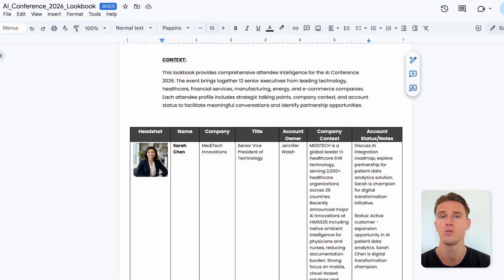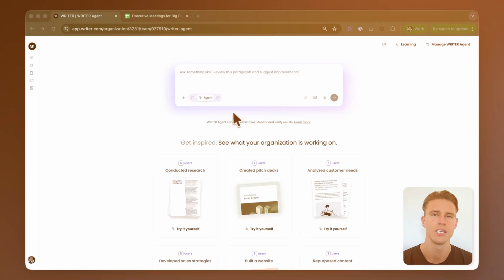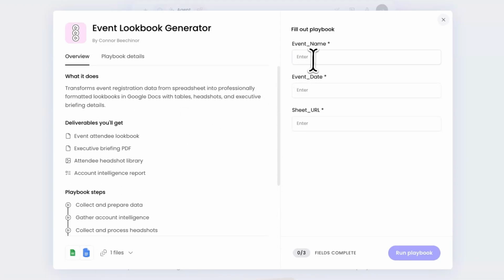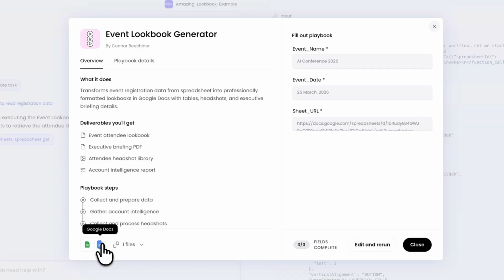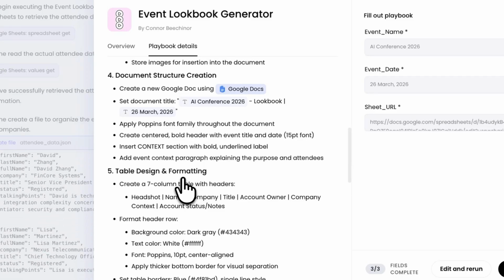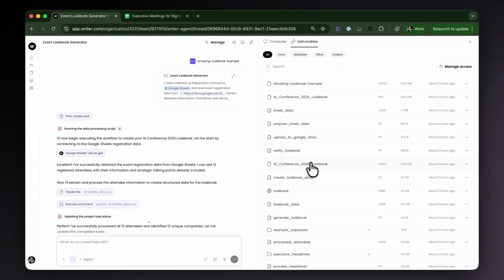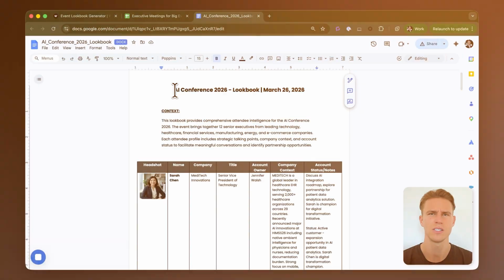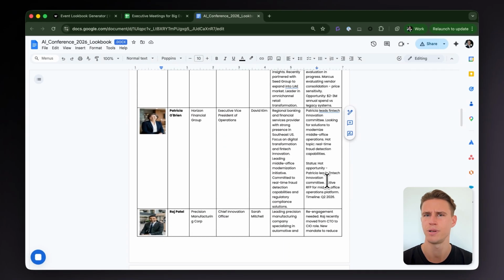Stop Burning Hours on Executive Lookbooks: Automate Event Prep with WRITER Agent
Field marketers, let's talk about the little things that drive you crazy. You prepped the booth for the show floor, nailed down the talk tracks, and put together an amazing location for the after-hours dinner. But you’re stressing out instead about last-minute executive prep for those bi-lat meetings at big events.

You're scrambling to build lookbooks for twenty different meetings, digging through your CRM for account history, stalking LinkedIn profiles for headshots, and trying to synthesise recent news into something your boss can scan in three minutes while walking down a hallway. Do that for multiple meetings, and you've just burned hours of your life on pure admin work.

In this video, Connor Beichinor from WRITER's field marketing team walks through the Event Lookbook Generator — a WRITER Agent playbook that transforms this 30-minute-per-meeting nightmare into a five-minute automated workflow.

What You'll Learn:
• How the Event Lookbook Generator automates executive briefing creation
• Why connecting to live systems (CRM, HubSpot, Gong) ensures up-to-date intelligence
• How the agent finds headshots, researches companies, and formats everything on-brand
• The difference between 30 minutes of manual work and 5 minutes of automation
• Why this isn't just for conferences—use it for executive dinners, roundtables, and any high-touch event

⏱️ Timestamps:
0:00 - The Conference Prep Nightmare
0:45 - Introducing the Event Lookbook Generator
1:15 - Setting Up the Playbook
3:00 - The Output: Fully Formatted Executive Briefings
4:30 - The Real ROI: Time Savings + Live Data
5:30 - Get Started with Writer Agent

The Result:
This agent takes a process that usually requires 30 minutes of manual research per executive meeting and reduces it to five minutes for your entire attendee list. Not only are you saving hours of prep time, but because the agent pulls from live systems of record, you guarantee your executive gets the latest information right before the meeting.

📌 About WRITER:
WRITER is the full-stack generative AI platform for enterprises. Build and deploy AI agents, applications, and workflows that transform how work gets done—safely, quickly, and at scale.